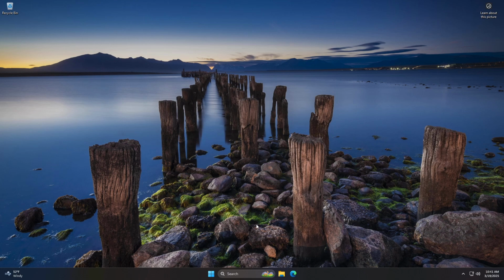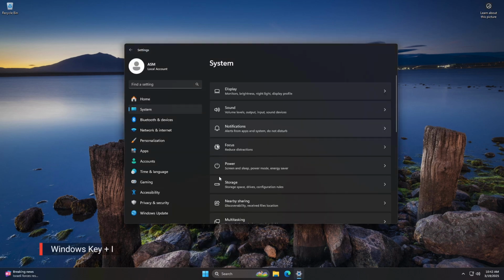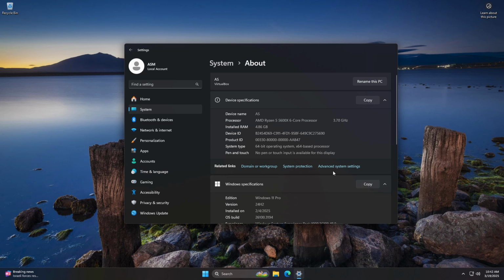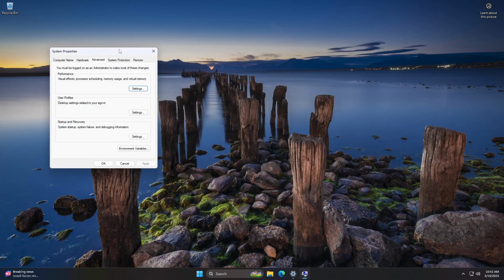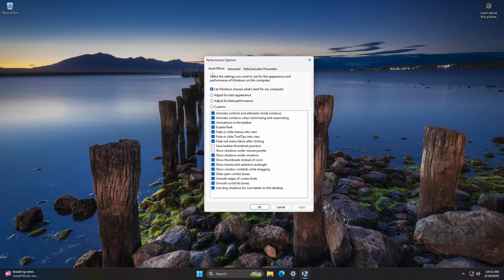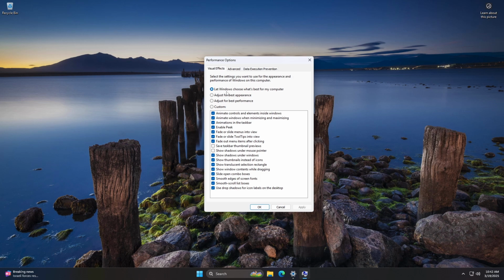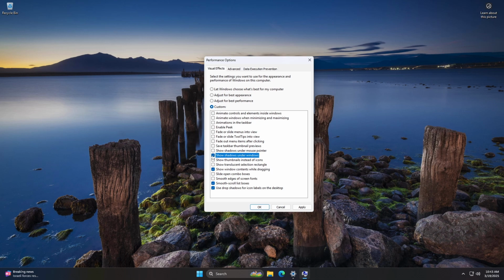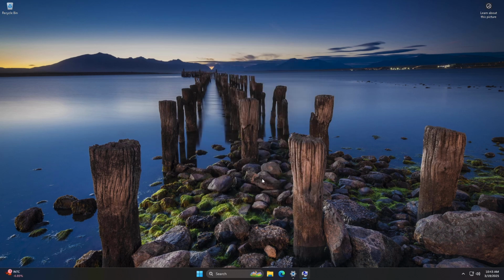How To Adjust Visual Effects in Windows 11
How To Adjust Visual Effects (Performance / Appearance) in Windows 11

Adjusting visual effects in Windows 11 allows you to balance system performance and appearance. Here's how you can do it.

Thanks ❤️